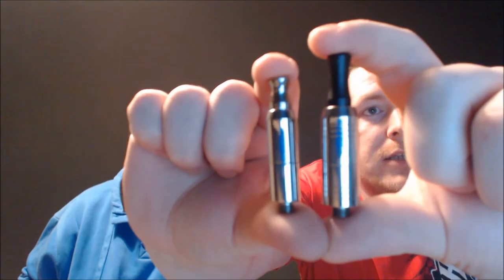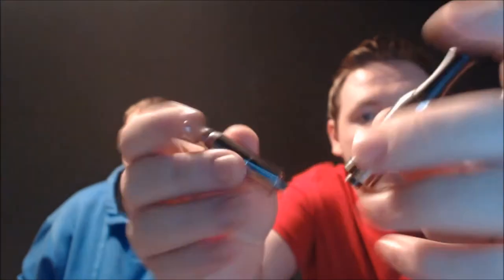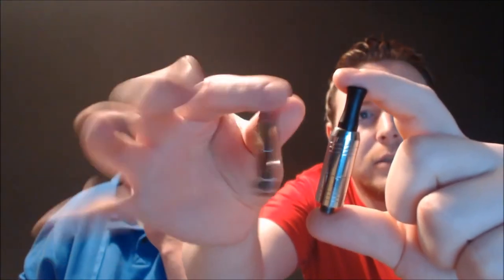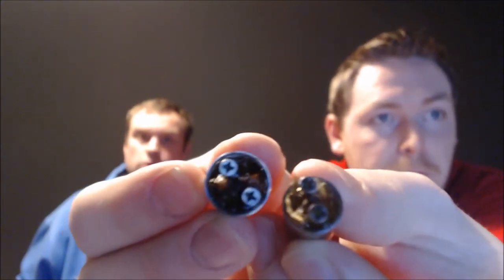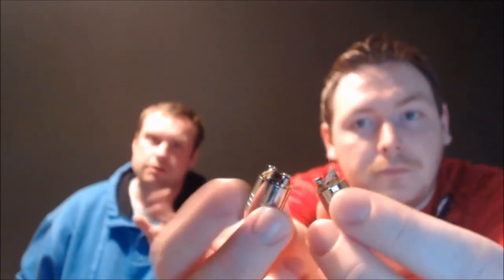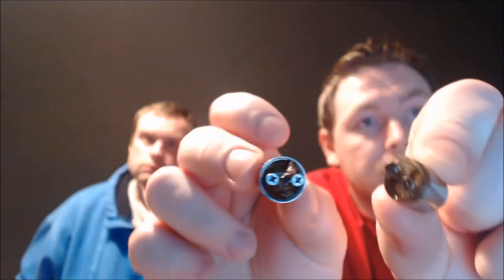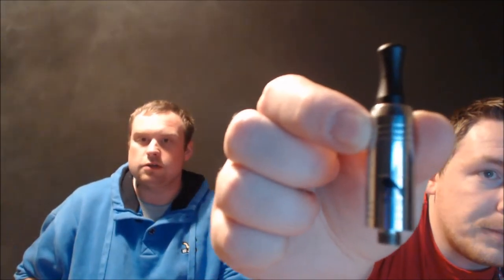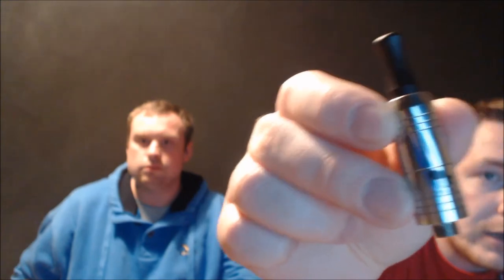Zeus Dripper - & Update on the A7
Zeus from Pink Mule, which is basically a modified A7 with pink mule's logo plus the update on the A7 itself